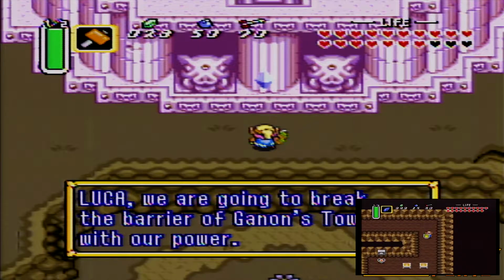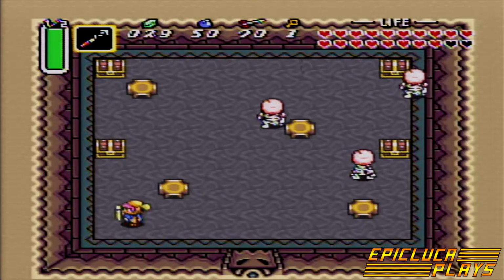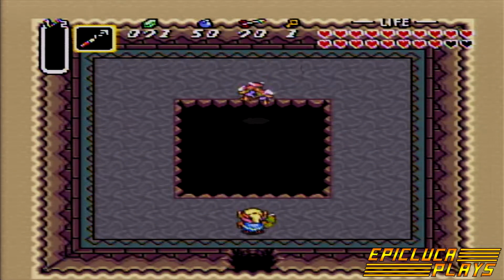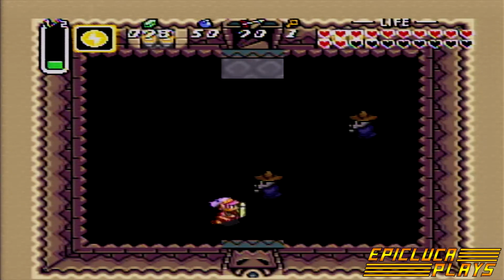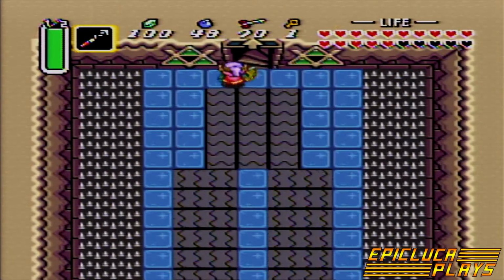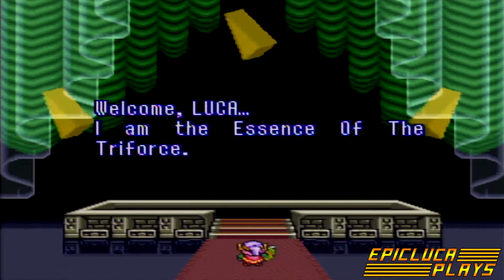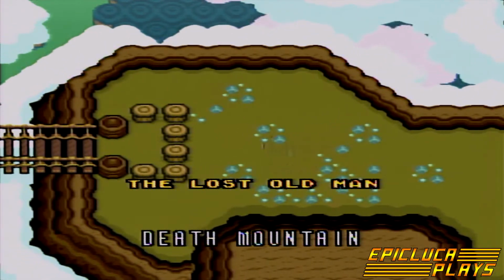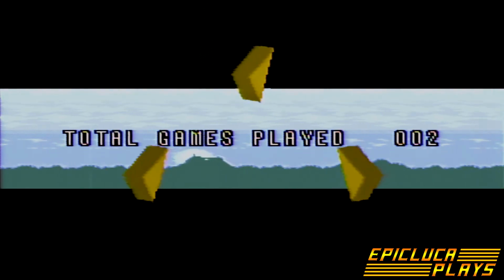Legend of Zelda A Link to the Past Part 13 - The Final Showdown (SNES) | EpicLuca Plays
We now have all 7 maidens and the power to break the barrier on the castle and confront Agahnim once more.  However, there may be something even more sinister lurking in the shadows as we look to finally bring peace back to Hyrule